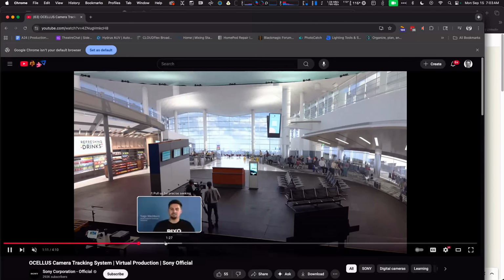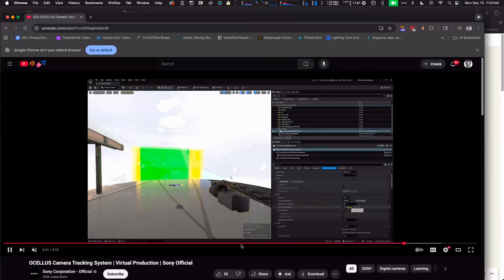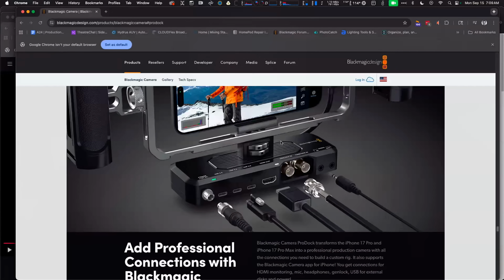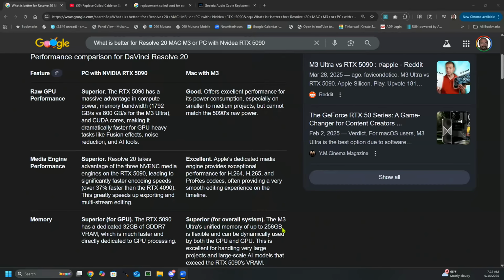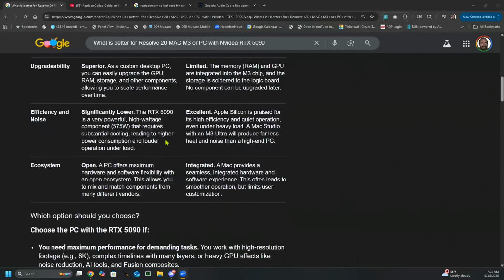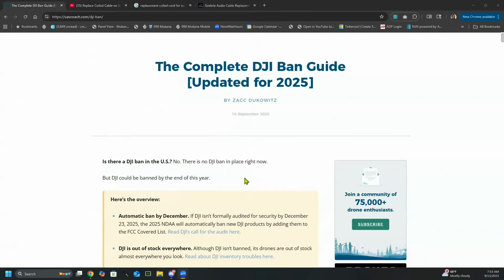Office Hours | Monday | September 15, 2025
00:00:00 Intro
00:00:22 Finding myself needing to remote into more linux desktops, Splashtop is not working, Parsec is not working, how do you remote into Linux desktops that are not on your same network?
00:02:03 Will you confirm that tomorrow there is an O.H. Special at 6:00 p.m. Pacific Daylight Time / 1:00 a.m. ZULU ?
00:02:27 How does something like the Sony Ocellus aid in VR/AR production?
00:08:48 Alex Linsey—What is your current take on the Blackmagic Camera ProDock for iPhone 17? [link]
00:14:44 Hey folks, I’m planning a basic classroom PA setup with 2 small powered speakers and a wireless mic (e.g. DJI), with audio going into Zoom. Would the RØDECaster Duo be a good choice, or is there another mixer you’d recommend?
00:18:30 Re: 8/29 question on Resi. Many HOW use Resi to broadcast HOW stream of sermon to remote sites; other sites use Resi to pause stream to sync into their service flow; integration with Propresenter. Other alternatives that would do the same thing?
00:20:59 What platiform does Da Vinci Resolve work better on, MacOS, or Windows? Sorry about the religious question?
00:24:16 Jason seems pretty strongly against dummy batteries, but how else would you power Sony ZV-1 cameras up high on a pole for 4+ hours at a time for live streaming sports? I typically go dummy battery into DTap or into AC if power is nearby. Thank you
00:26:41 What is your recommendation for a rack-mount solution to replace my current Mac mini "pin" farm, which uses HDMI to SDI mini converters, and transition to ZoomISO? 8 outputs and I prefer to stay away from NDI as my current workflow is all SDI/Fibre.
00:31:06 How can I keep using three discrete ZoomISO accounts with my Zoom Business plan (10 users) after the 2026 shift from Liminal licensing to Zoom Events, without paying for multiple expensive Zoom Events licenses?
00:32:16 Was trying to find a way to route ChatGPT into the Mic and Speaker positions in Zoom, for a semi autonomus Chat Bot. I cant figure out how to seperate the two (source/destination) - it only hits default audio I/O for both on OS X. Any thoughts?
00:33:59 Recently I saw an entire film crew: Director, DP, camera operators, and PA only communicate through hand signals. Also the talent was a former member of their team and knew the hand signals. What unconventional production methods do you use?
00:41:39 We are adding an AVIO output module to our stand alone Dante network, and are now needing POE. What are your top two recommendations under $500?
00:44:31 How would you more effectvely use multiple Blue Parrott headsets w PTT feature to cover a trade show like Ronny Hofsoy did at IBC (Zello and MSFT Teams apps work w this headset)?
00:48:09 I promise I'm not trying to bug you about the OH hats but...I need to get my own hat printed. What vendors do you use for custom clothing and swag for your business?
00:50:43 When do you think we'll see DJI products return to the US?
00:55:22 What stood out about Sonys IBC25 showcase? Its Spatial Reality Display, the VENICE Extension Mini, Ocellus tracking, the PXW-Z300 camcorder with C2PA content authenticity, or its preview of the LiveU TX1 for bonded transmission.
00:57:13 Any recommendations on learning OBS for a beginner?
00:58:15 What are the pros/cons of using a service like Restream? I'm looking to take as much pressure off my GPU as possible
00:58:58 What does the panel recommend for white balance cards for PTZ cameras? Which size is best for filling screen for a x10?